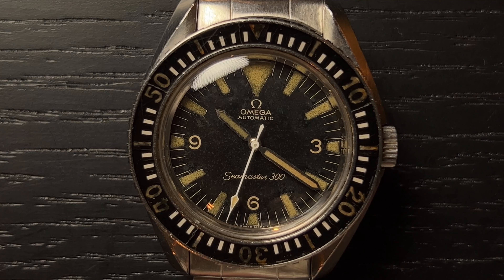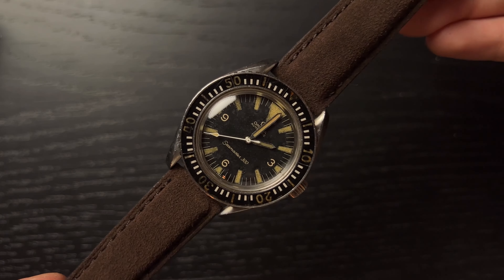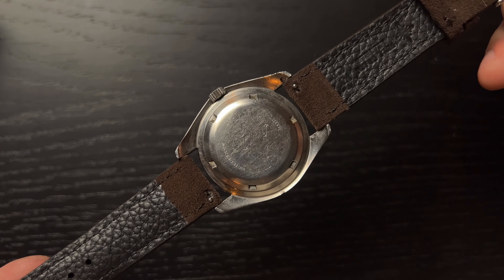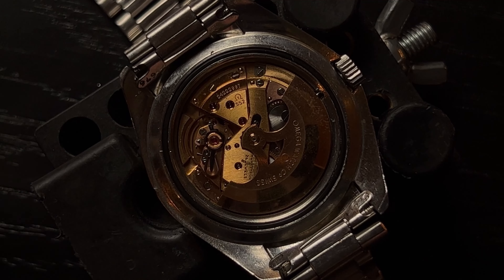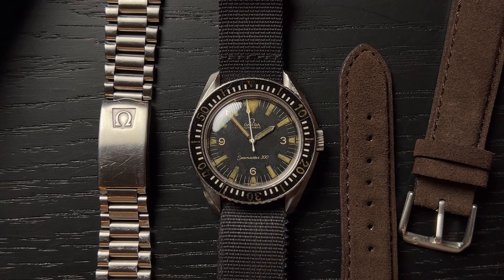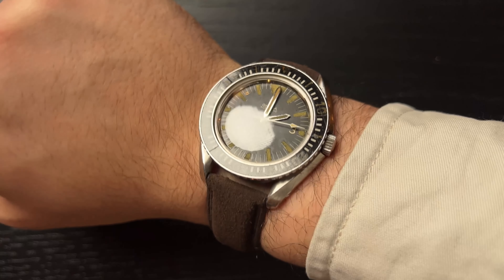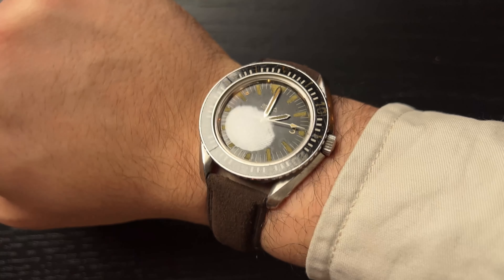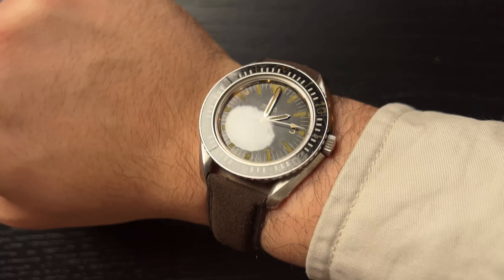Why Is The Omega Seamaster 165.024 'Big Triangle' So Expensive? | Wristwatch Check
The Omega Seamaster line has always been one of the most popular watches ever. The Seamaster 300 is one of the nicest models that came out from this Line. With twisted lugs, an 'explorer dial', and a bakelite bezel.